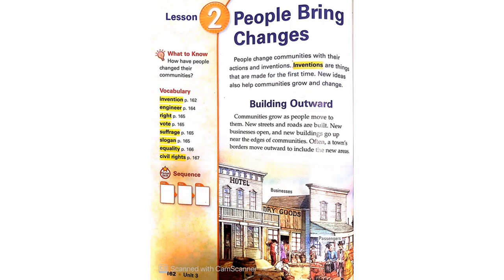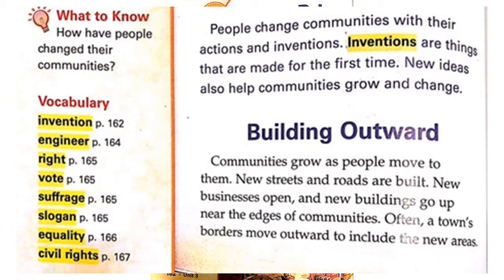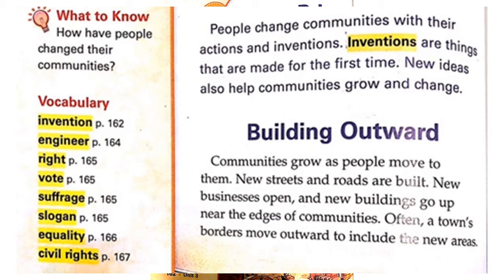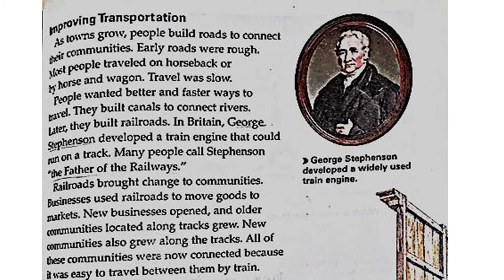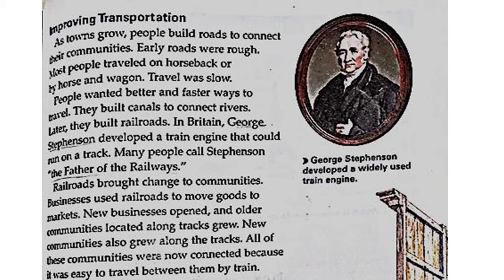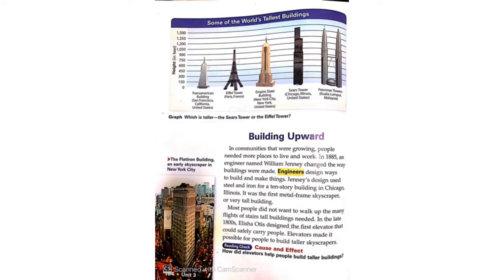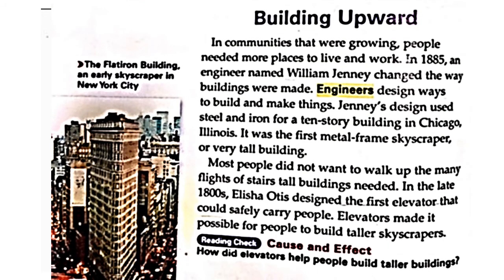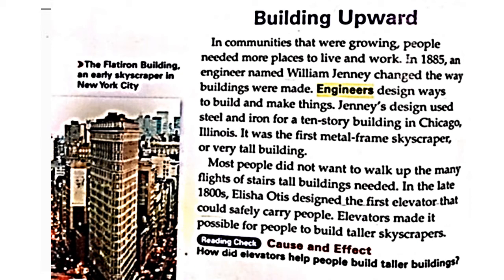Grade 3 SST Lesson 2 People Bring Changes